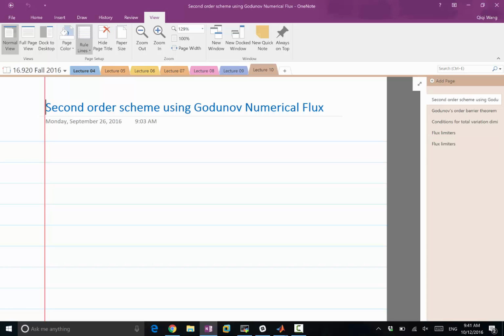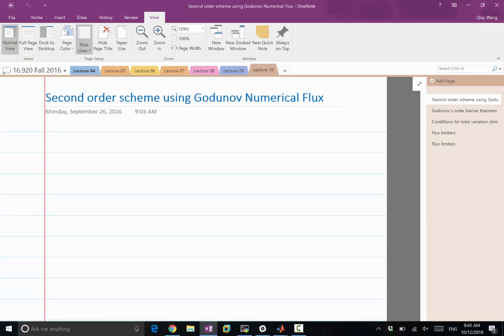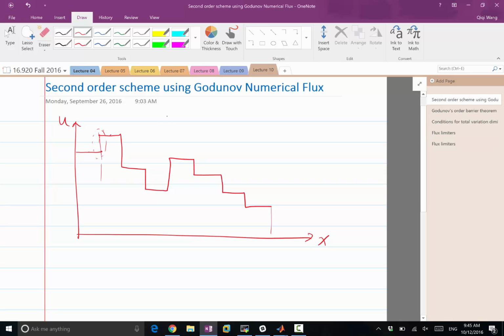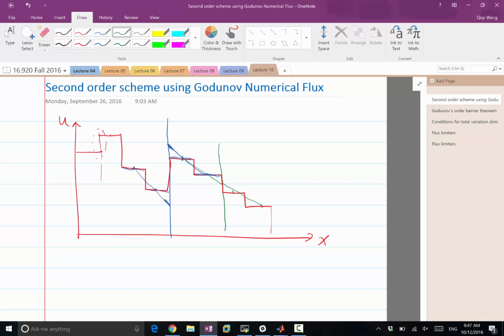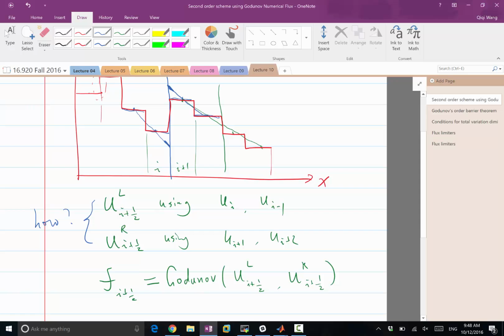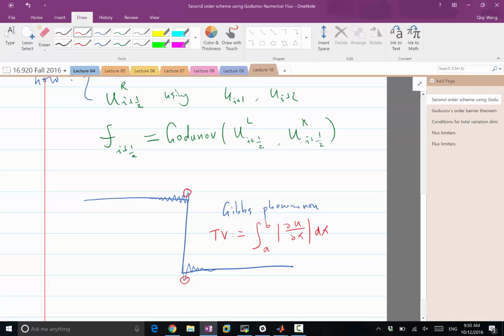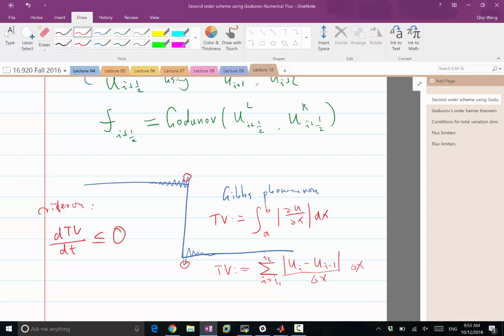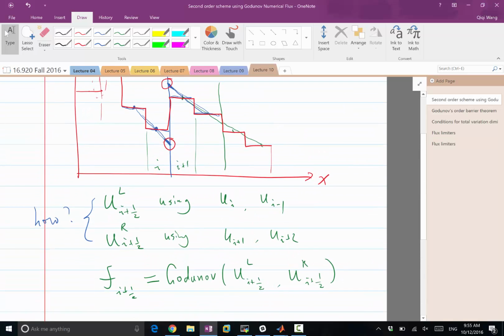Lecture 10 Part 1: Recap of finite volume